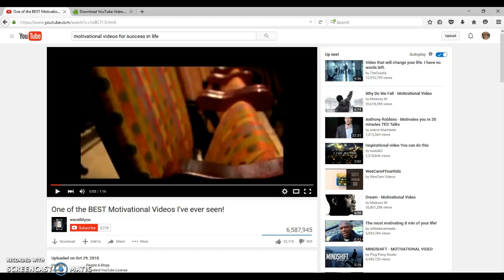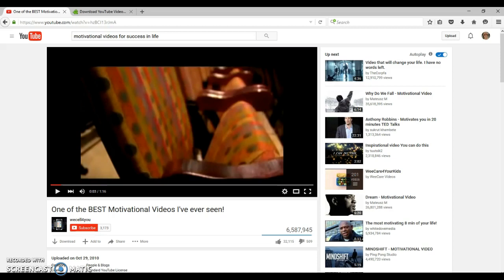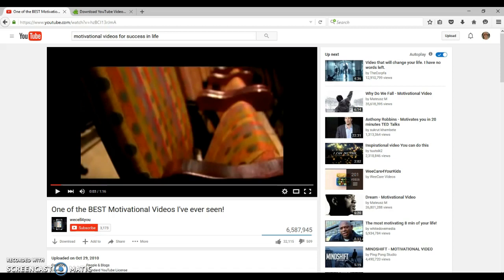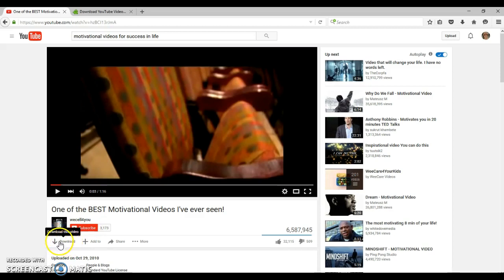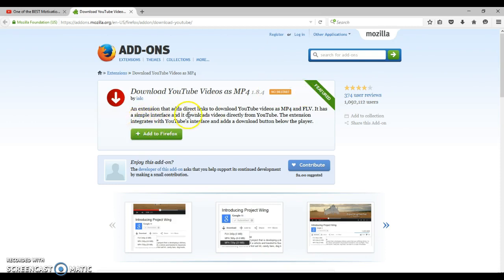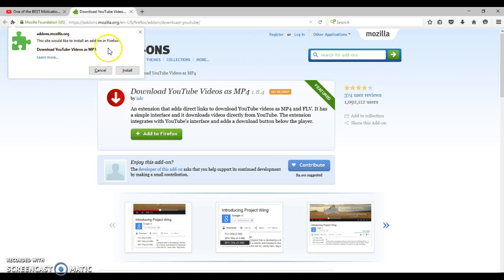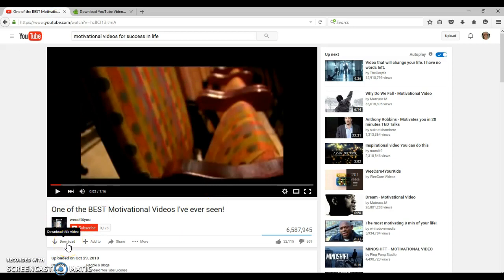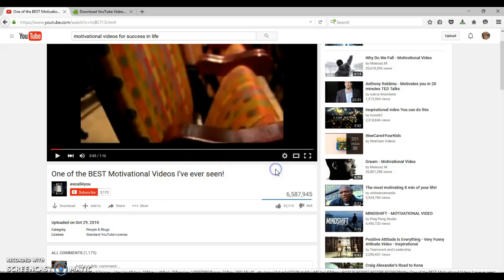How to download a youtube video to your pc using Firefox addons.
This is so simple to do and you do not need any special software.

And if you are interested in owning your own online business and to be able to do what I do, like training videos, then click on the

But for now I hope that this video has helped you to learn how to download a youtube video to you computer.